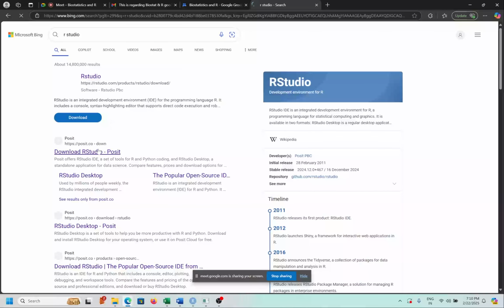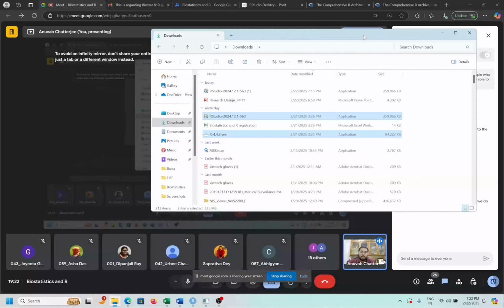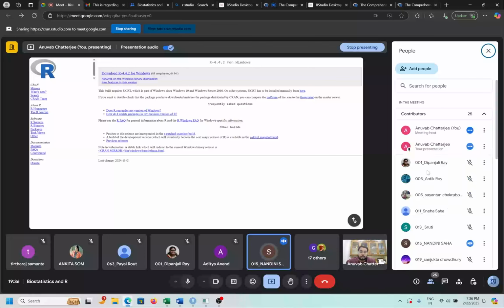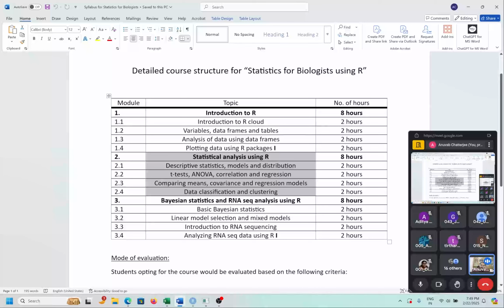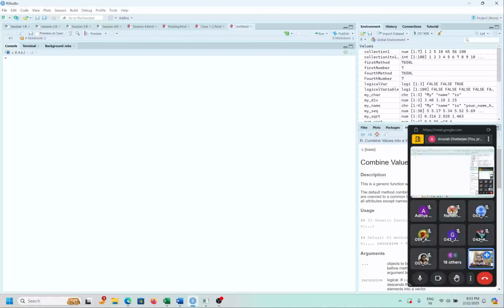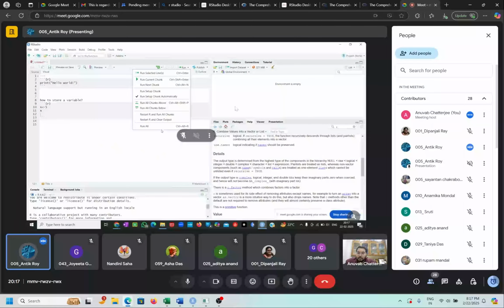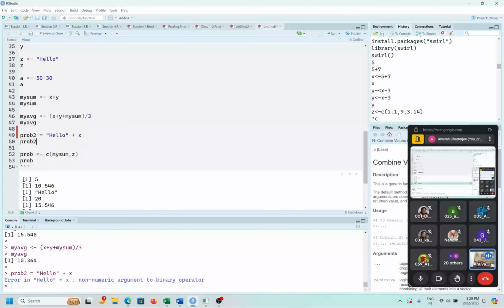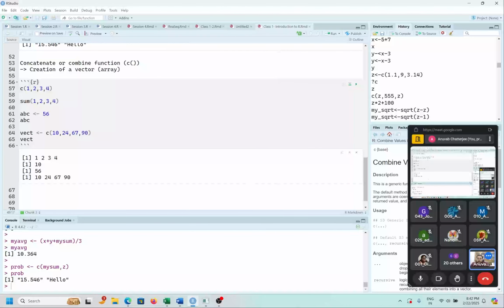Biostatistics and R Session 1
PMRF-Value added course "Biostatistics and R" Session 1

In this video, we have discussed about installing R and RStudio. This was a live interactive and problem-solving session with the student of Heritage Institute of Technology. Live sessions are being held on Saturday and Sunday 7pm-9pm.

Topics covered- RStudio and R, creating a variable, creating a vector